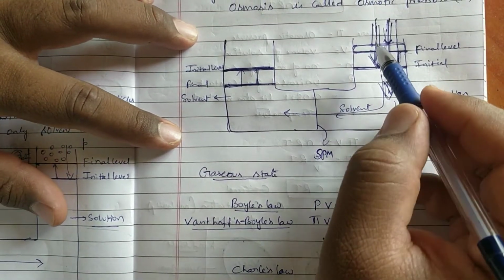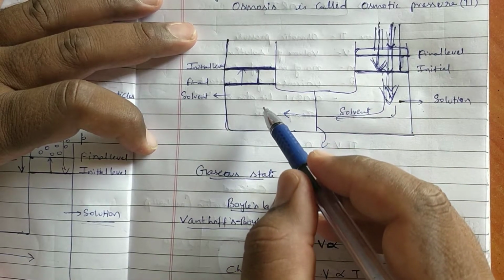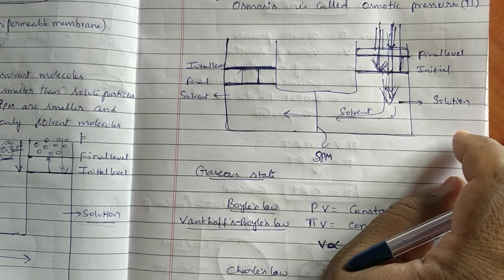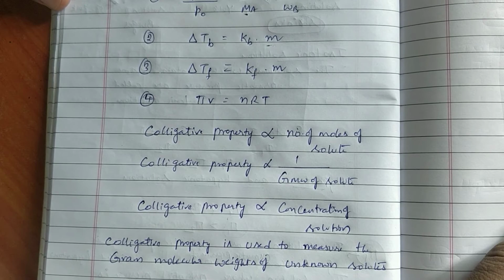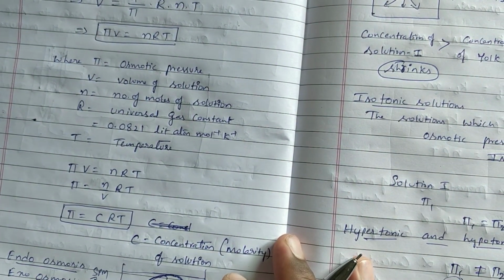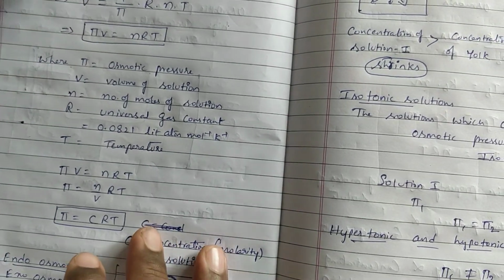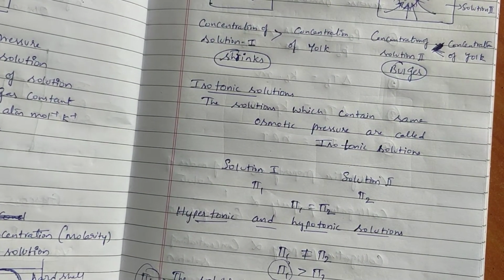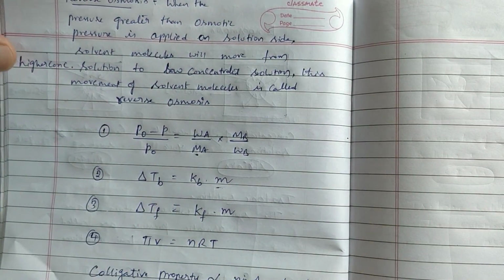Class 12 Chapter 2 Part 11